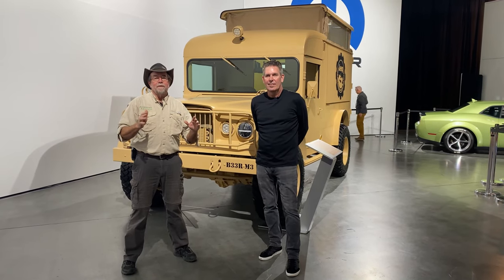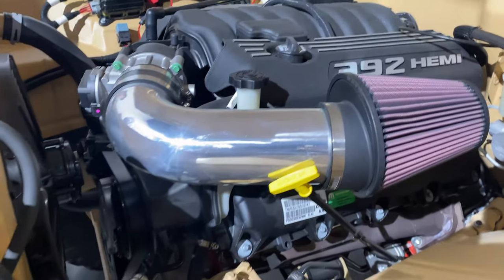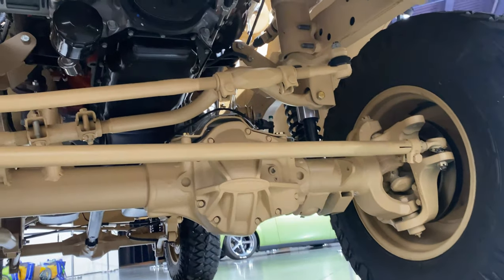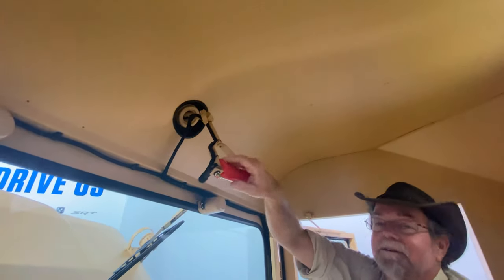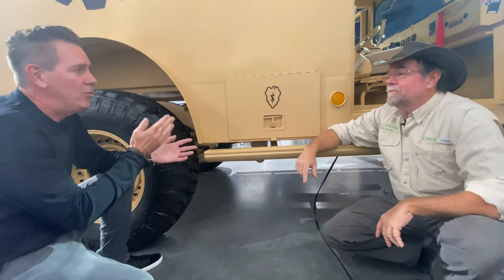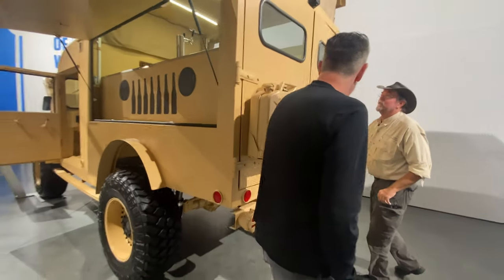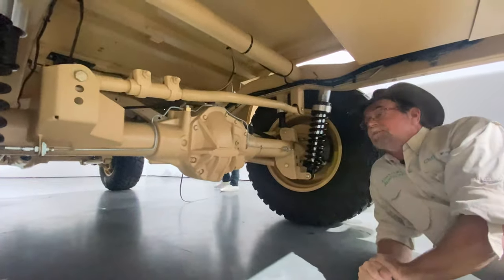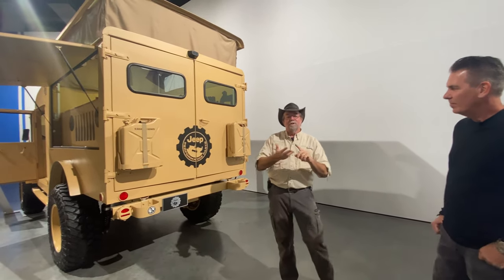Kaiser Jeep M725 Concept SEMA 2021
The Kaiser Jeep M725 concept is a vintage 1967 Kaiser @Jeep  M725 military ambulance transformed for duty as an ultimate off-road support machine and rolling mascot for JPP (Jeep Performance Parts).

Painted Desert Tan, the concept rides on 20-by-12-inch, eight-lug Black Rhino Armory wheels that are wrapped with 40-inch tires.

The off-road capability of the Kaiser Jeep M725 is enhanced by reinforcing the original frame and replacing the original leaf springs with a heavy-duty link/coil suspension system. Under the hood sits a Mopar 392 Crate HEMI® V-8 engine linked to a vintage TorqueFlite 727 automatic transmission. This combination delivers 485 horsepower and
475 lb.-ft. of torque.